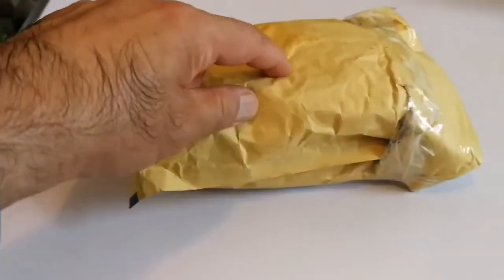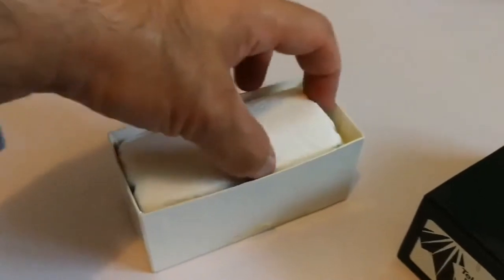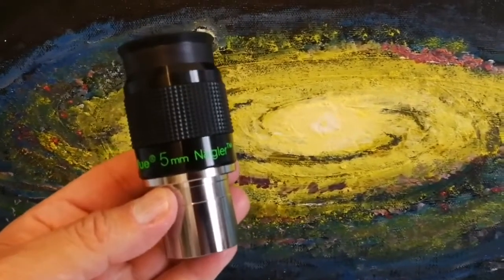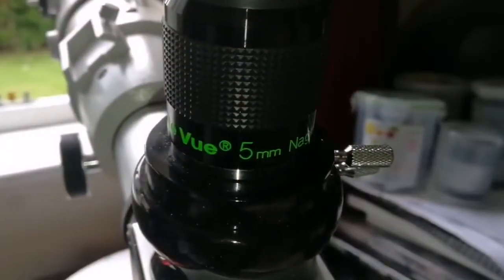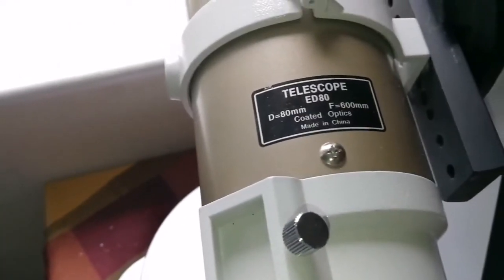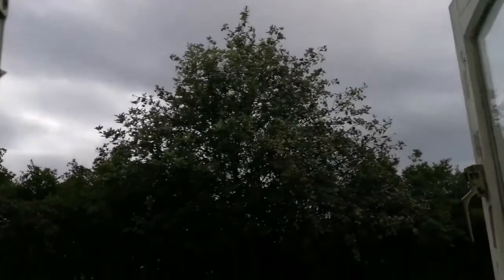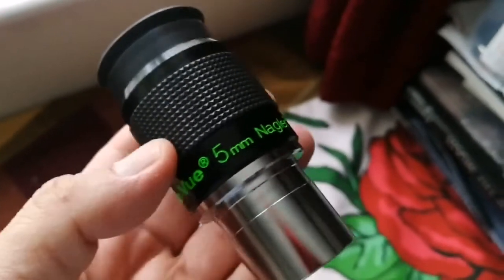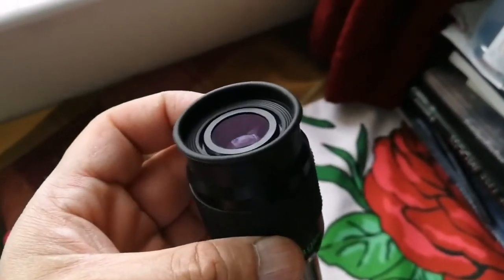Amazing Televue Nagler 5mm 82 Degrees Type 6 Eyepiece/ Unboxing, Review, Use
Nagler Type 6
The 7-element, Nagler Type 6 design is based on the original patented Nagler design. This new 7-element design update for the short focal length Nagler deserves its own designation. Using different exotic materials, coating processes and design ingenuity, Al has massaged more eye-relief, contrast, and true field of view into the shorter focal length Naglers, while maintaining the absolute sharpness of the originals. Eye-relief is 12mm on each model, and all are sized about the same as the original 7mm! Weight about 0.4 to 0.5 lbs.

Concept: The goal we set designing these new eyepieces was to increase contrast, maintain or increase eye-relief, reduce size and weight, and maintain the sharpness of the originals. They are all parfocal and great with the Bino Vue.

Why Are There 3 Types of Naglers?
To achieve the full magnification range over 82° apparent field of view requires two types: Nagler Type-5 with focal lengths of 31, 16mm and Nagler Type-6 with focal lengths of 13, 11, 9, 7, 5, 3.5, 2.5mm.

The Type-5 permits the largest true field possible (31mm has 42mm field stop).

Type-6 models have shorter focal lengths, are parfocal, with similiar size and weight, and all with a comfortable 12mm eye relief.

The Type-4 models feature about 18mm of eye relief and with the "instajust" eyeguard are best for eyeglass wearers or Dioptrx users in their 22, 17, 12mm focal length range.